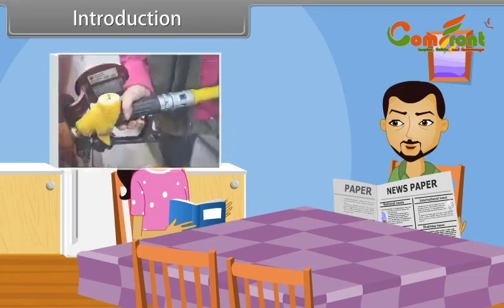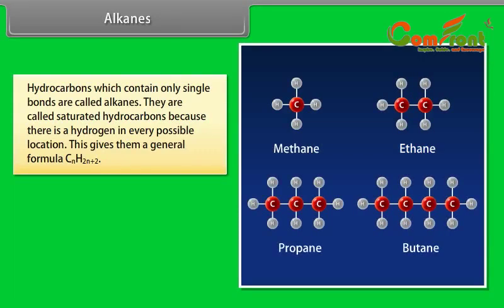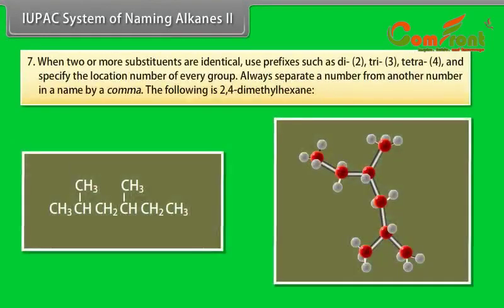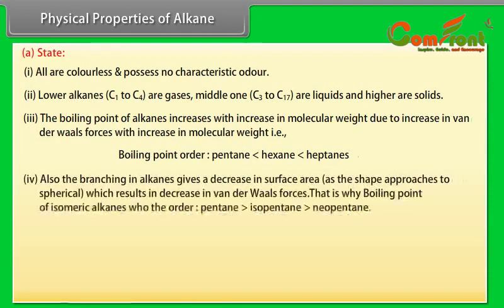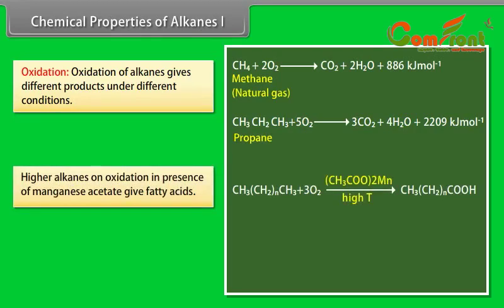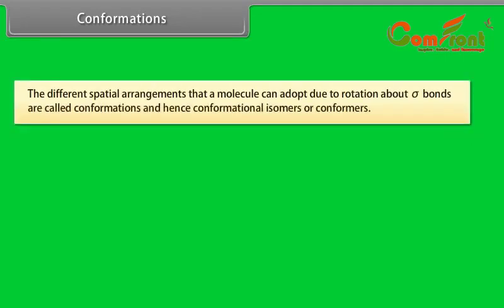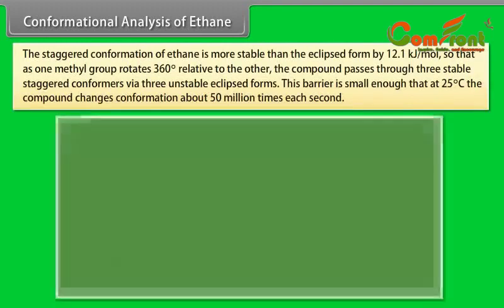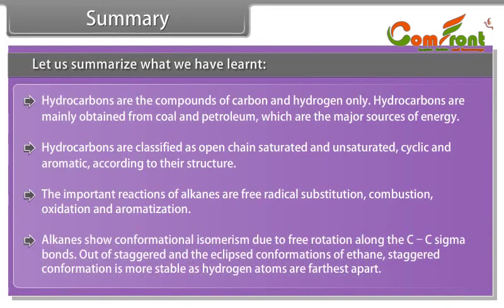Hydrocarbon-1 (Chemistry) II Class 11 II English